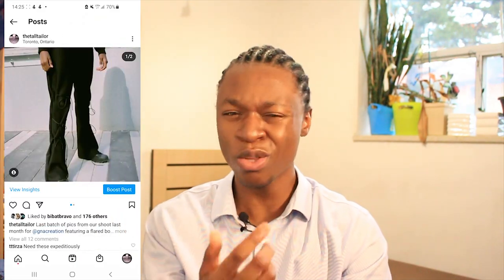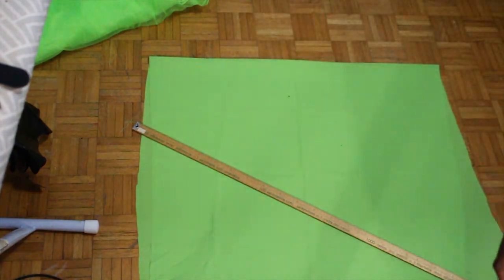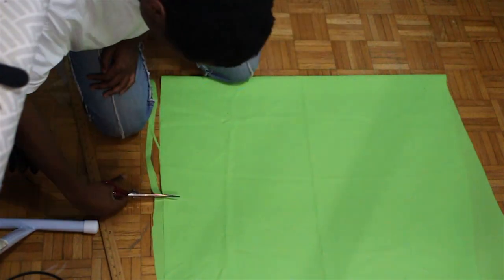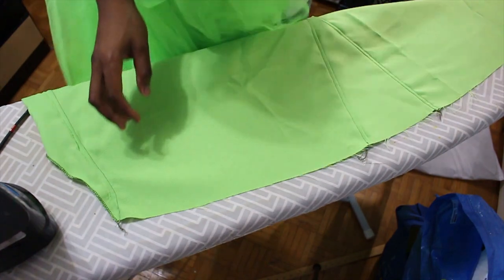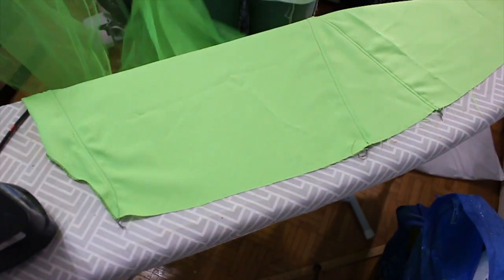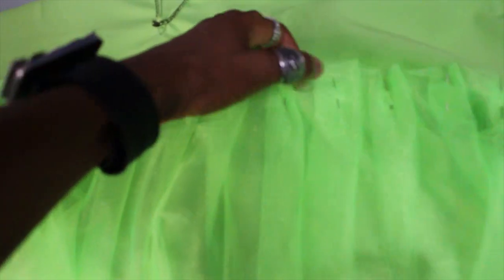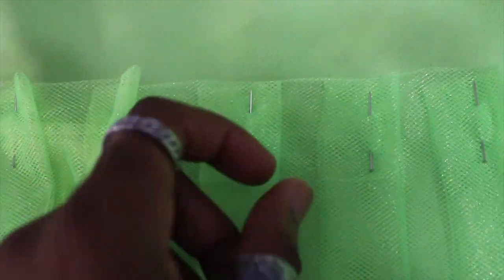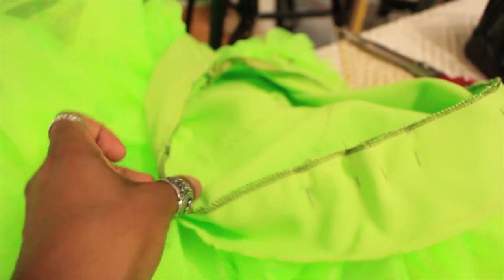Sewing a crinoline skirt | The Tall Tailor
Welcome back to the channel, in this vid I'll be making a skirt out of crinoline, a unique style for sure, but it turned out great. I haven't had too much experience with thiss fabric so it was cool to get some time sewing with it. Let me know what you guys think!